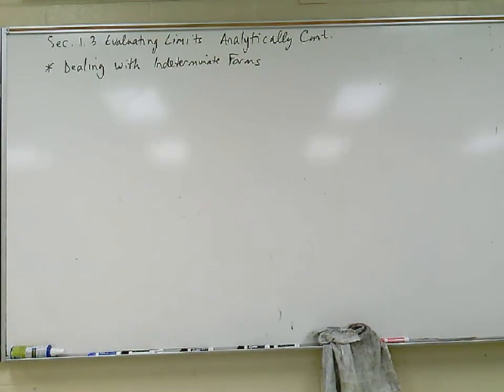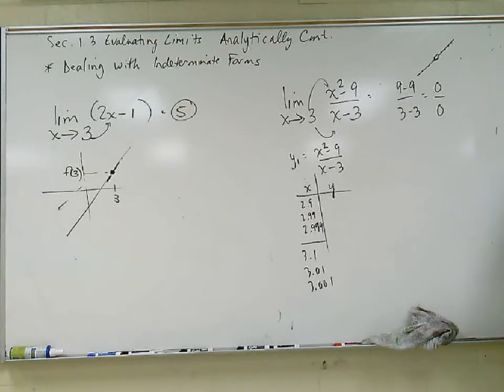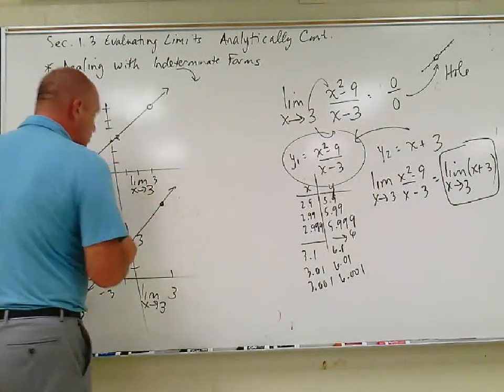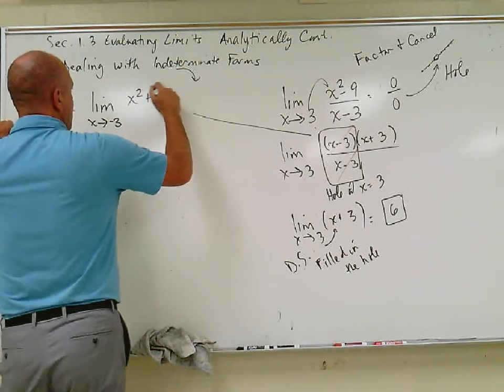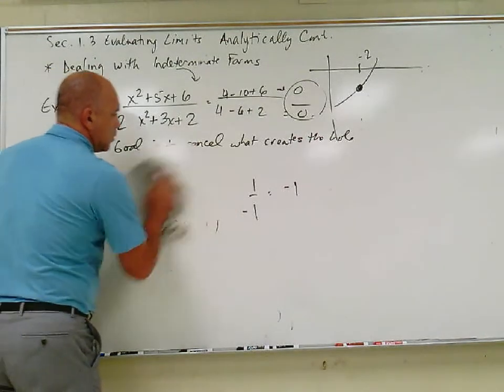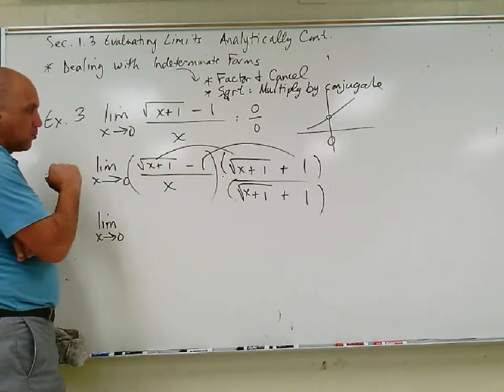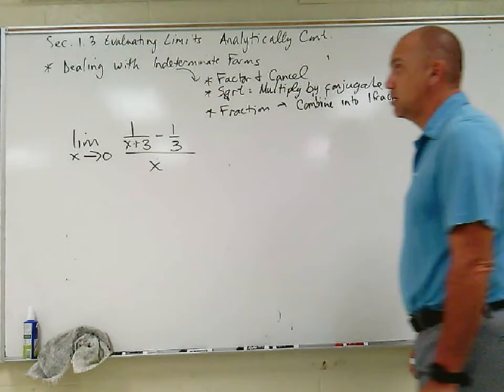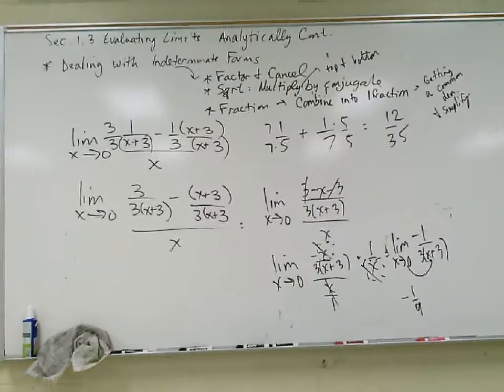AP Calculus Sec. 1.3 Part 2